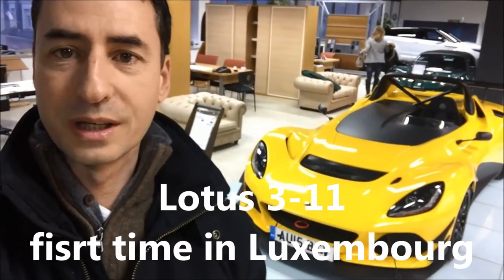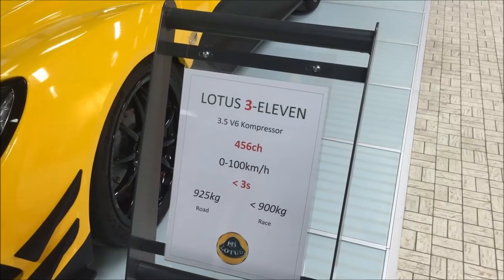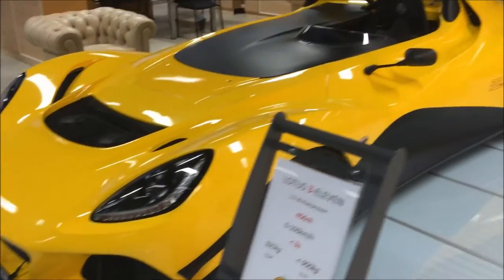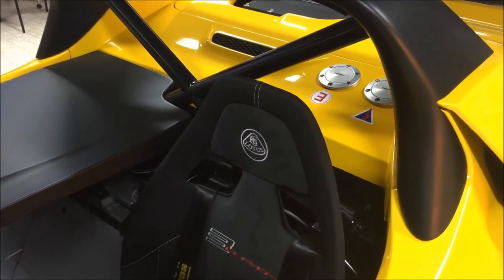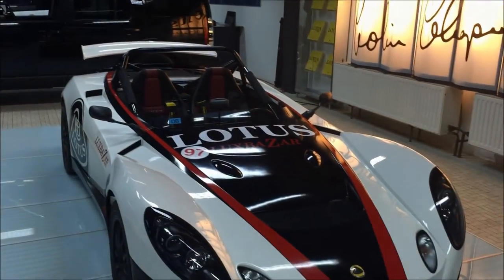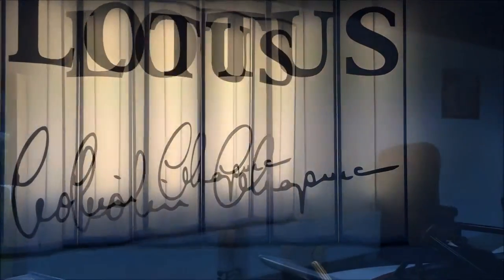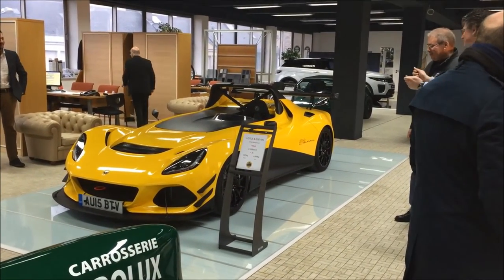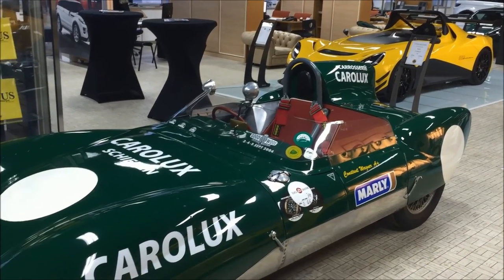Lotus 3-Eleven 311 first appearance in Luxembourg (Kontz) same hockenheim car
Rapid walk around the new 3-Eleven, this one of the 2 prototypes. It is the Nürburgring Nordschleife car that has been wrap in yellow. It will be display in many dealers all over Europe in the coming days.
This car has also break the lap record over the Porsche 918 at Hockenheim track Germany.